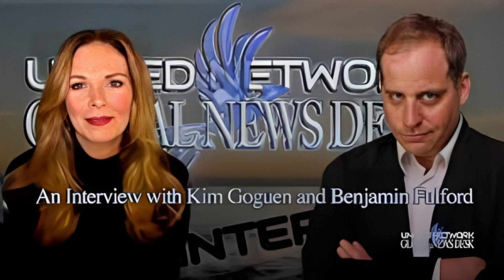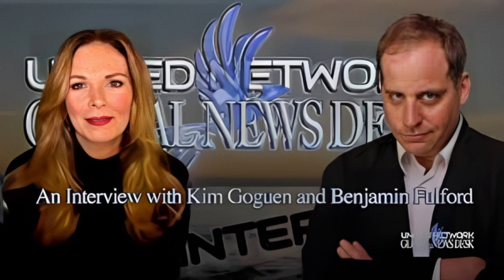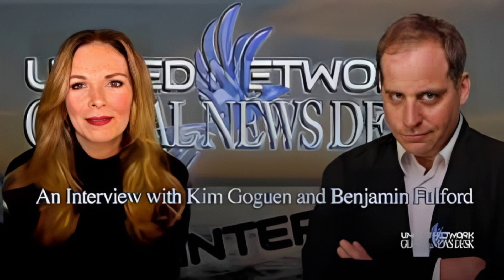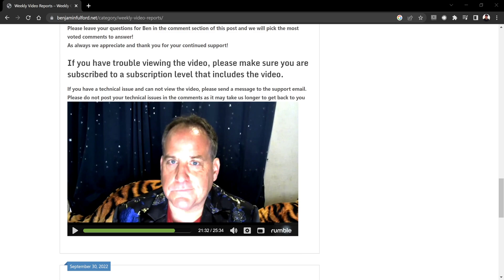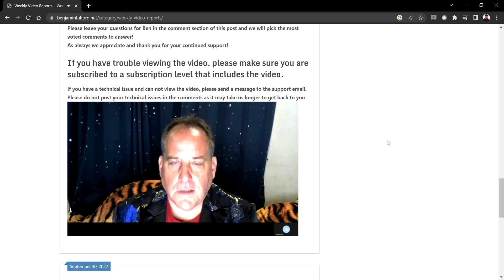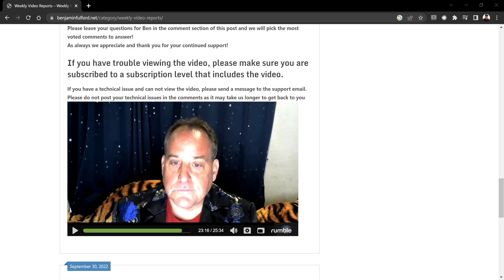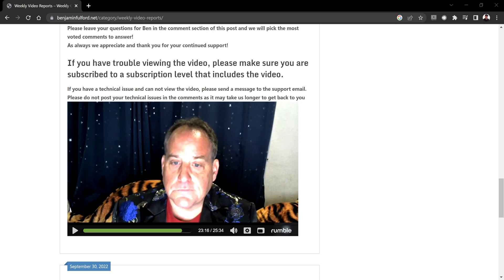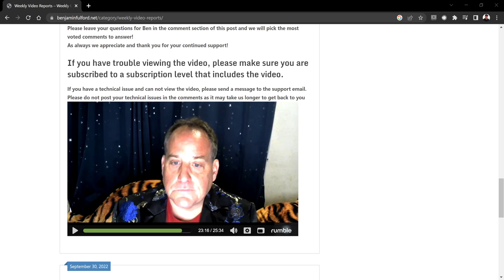IS KIMBERLY ANN GOGUEN (KIM POSSIBLE) A BENEVOLENT A.I.? BENJAMIN FULFORD SEEMS TO THINK SO!